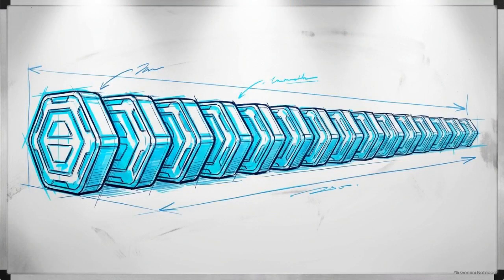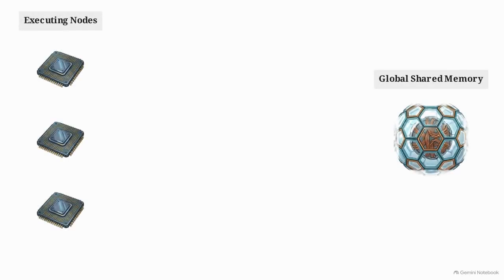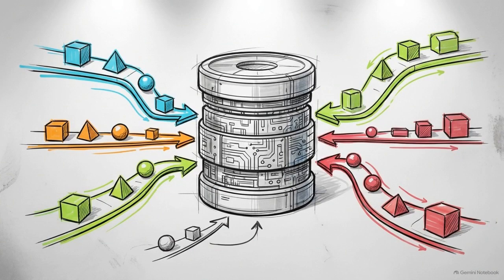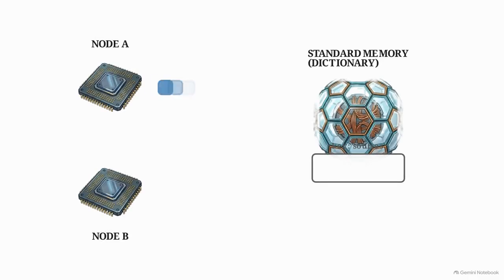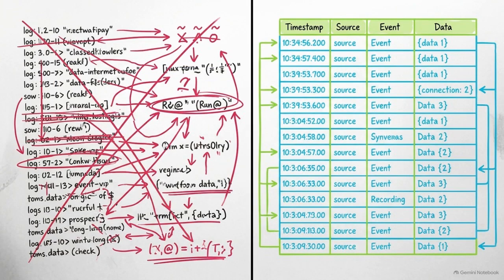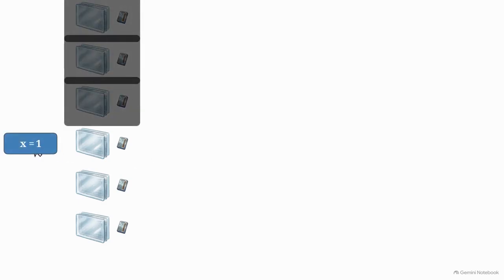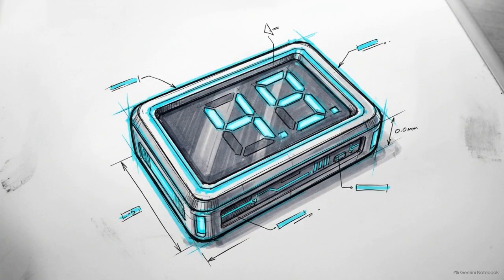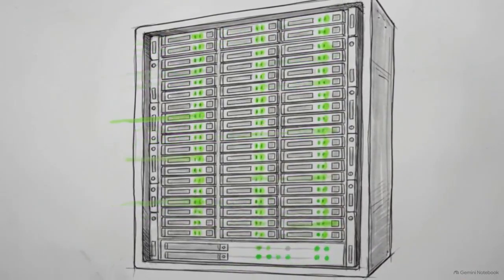LangGraph Runtime: Bulk-Synchronous Multi-Agent State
Linear chains and naive while-loops collapse under the complexity of multi-agent collaboration. When an agent fails mid-turn, uncoordinated state mutations corrupt memory and make deterministic error recovery impossible.

In this deep architectural breakdown, we analyze the official LangGraph repository (langchain-ai/langgraph) to explore how modern agent harnesses adopt Google's Pregel Bulk-Synchronous Parallel (BSP) actor model to orchestrate robust, cyclical multi-agent workflows.

We dissect the PregelLoop runtime: how channel reducers resolve concurrent state updates at synchronization barriers, how the checkpointer captures immutable state snapshots indexed with time-ordered uuid6 identifiers, how native time-travel enables branching and historical replays, and how interrupt() gates enable human-in-the-loop approvals with zero state loss.

In this video:
- The Pregel BSP Engine: Supersteps, synchronization barriers, and cyclical graph topology
- Channel Reducers: Resolving concurrent node writes with deterministic binary operator aggregation
- Durable Checkpointing: Immutable state snapshots and time-ordered uuid6 indexing across threads
- Time-Travel and Replay: Forking past execution states for deterministic debugging and recovery
- Native Human Interruption: Pausing multi-agent loops for review without losing in-flight state
- Multi-Agent Orchestration: Subgraph nesting, supervisor routing, and distributed state machines
- Production Reliability: Handling node retries, timeout boundaries, and asynchronous streaming

Who this is for: AI engineers, distributed systems architects, and framework developers building production multi-agent systems.